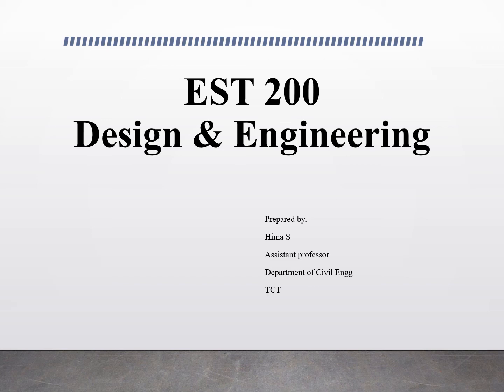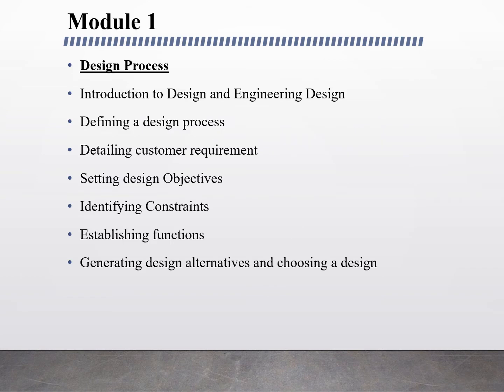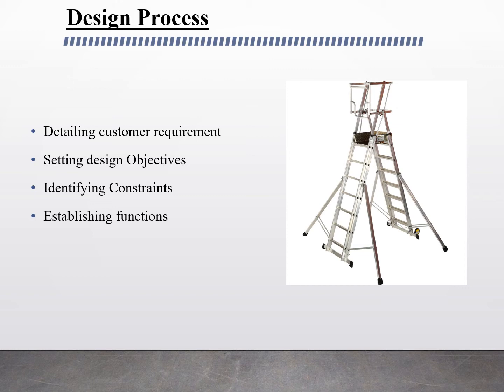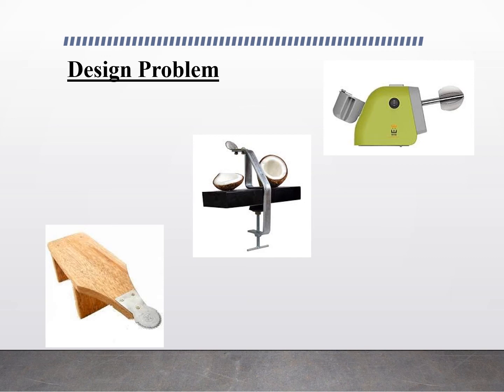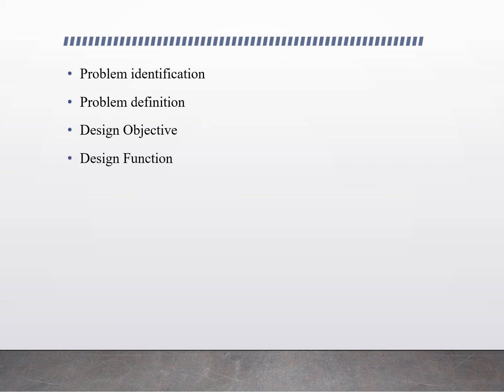KTU # DE M1 Lecture 2